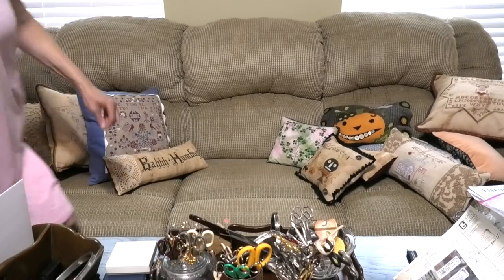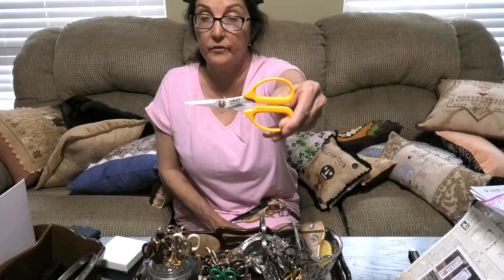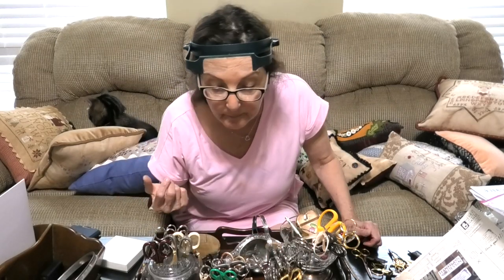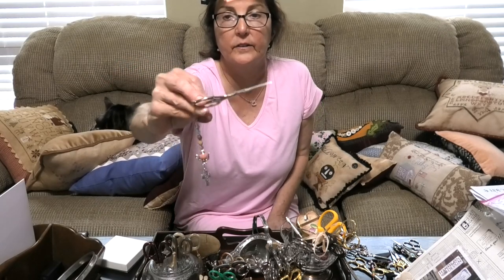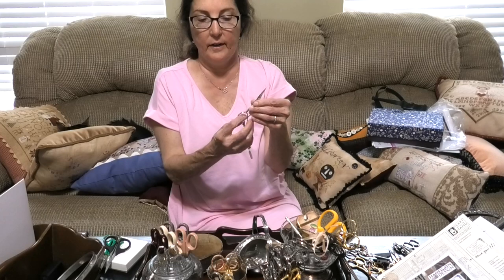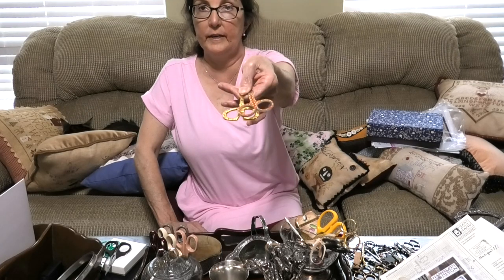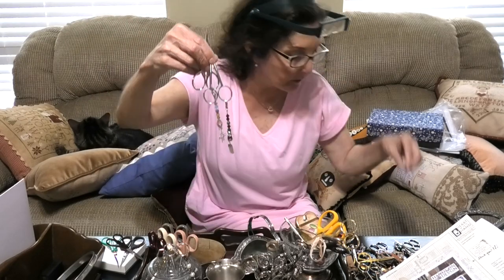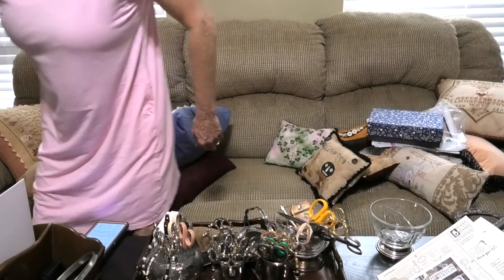Embroidery Scissors Reviews and Buying Tips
Embroidery Scissors Galore : how to buy, what to look for, reviews and hints.